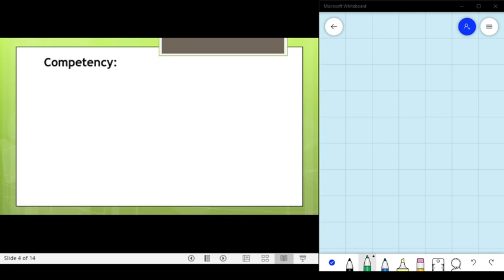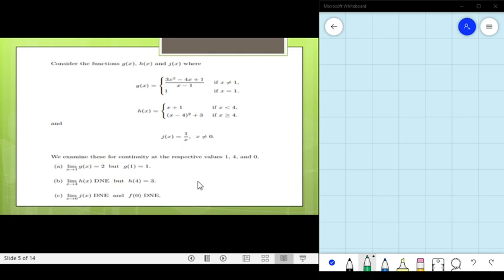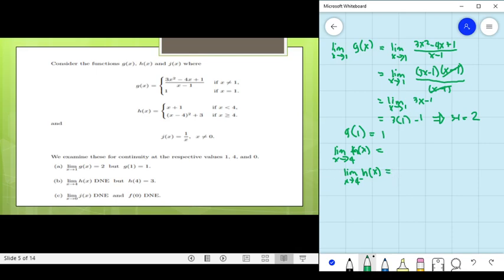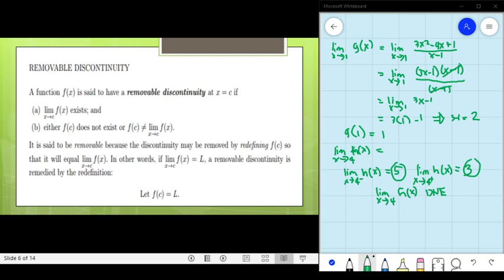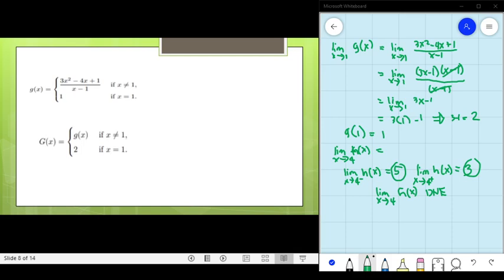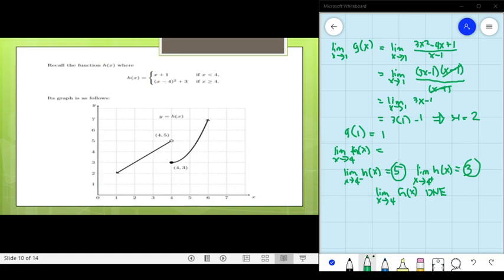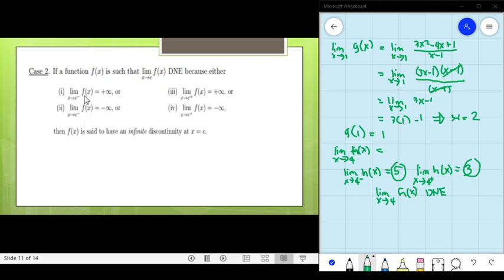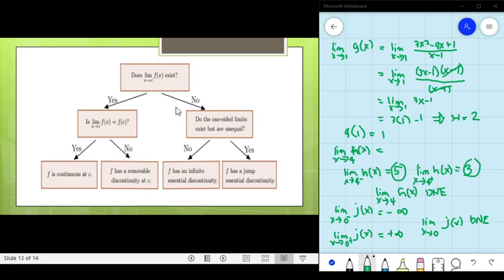Basic Calculus: topic 4.1 Different Types of Discontinuities